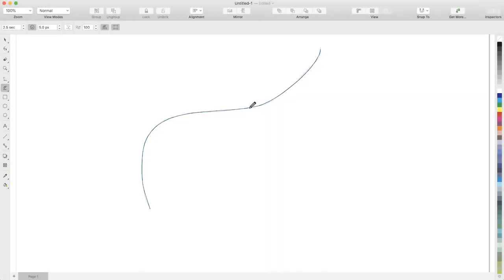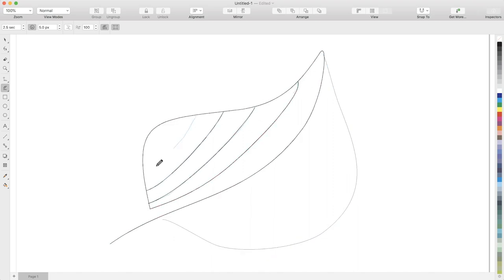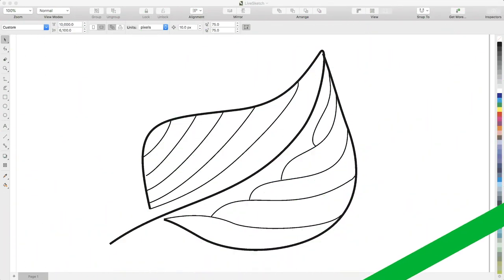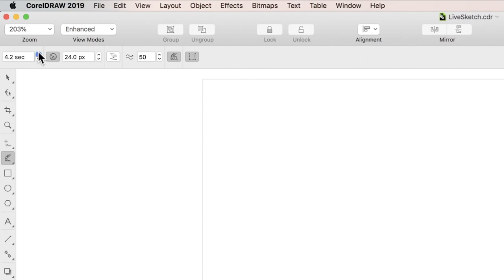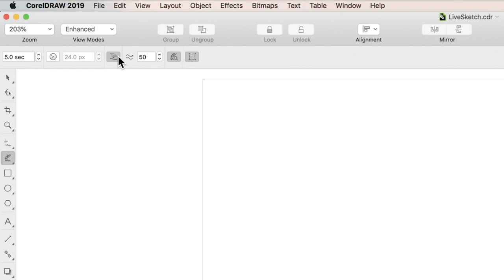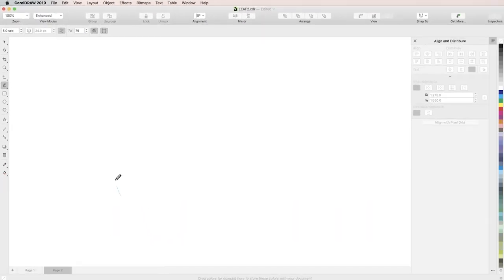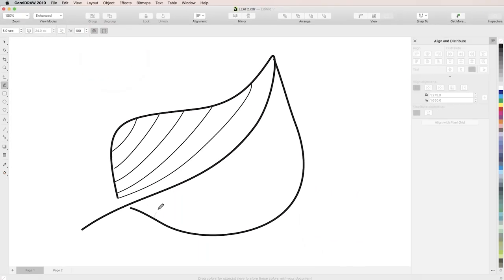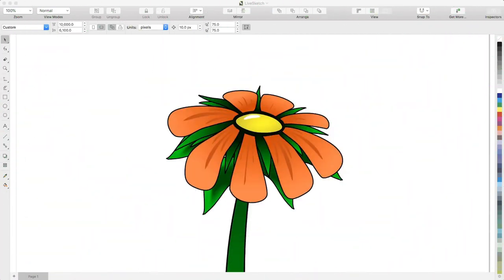How to Use the LiveSketch Tool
Learn how to use the LiveSketch™ tool in CorelDRAW so you can skip sketching and scanning from paper and start capturing your ideas on the fly.